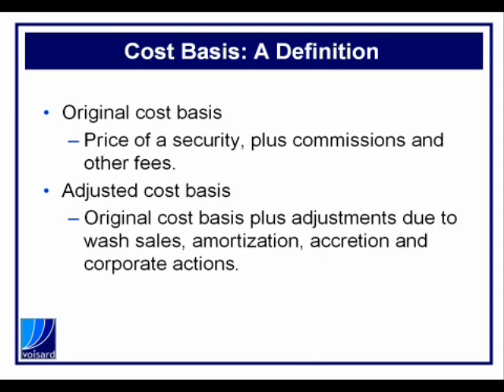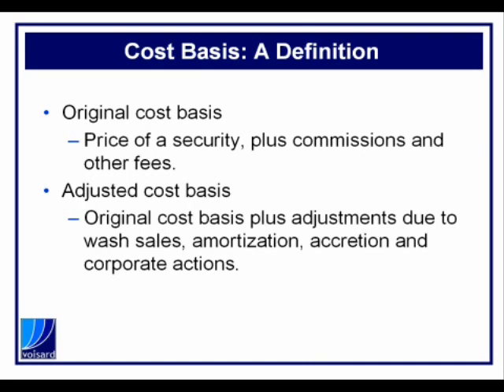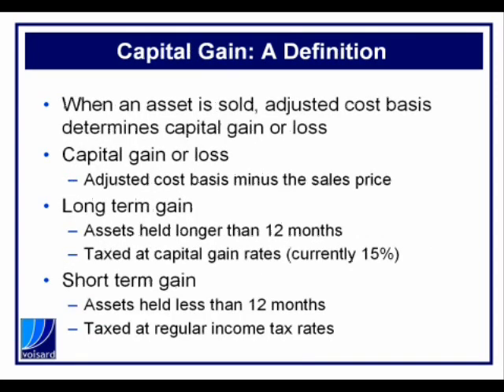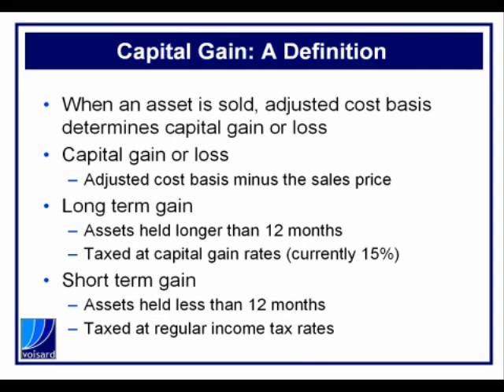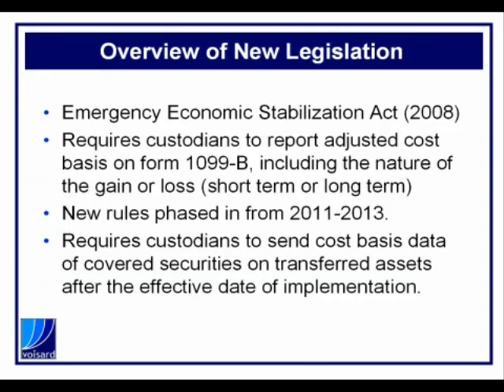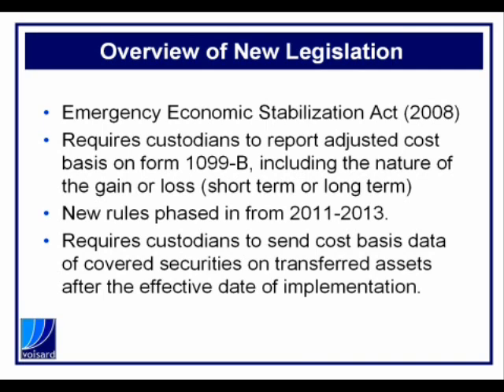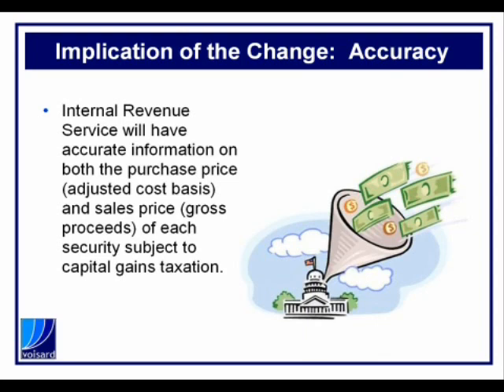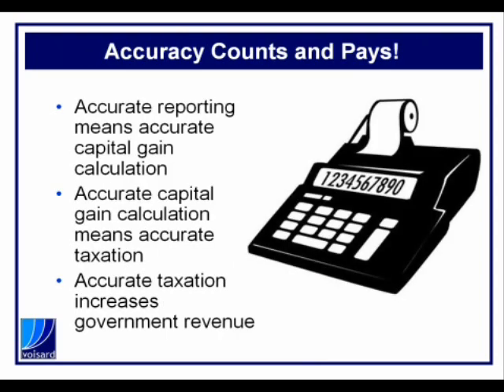Cost Basis Reporting Part 1 of 4